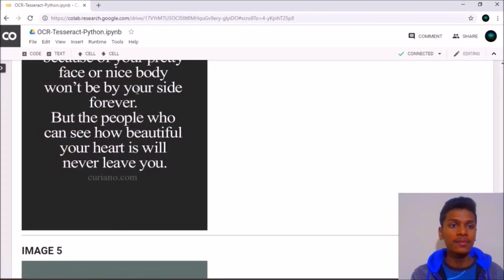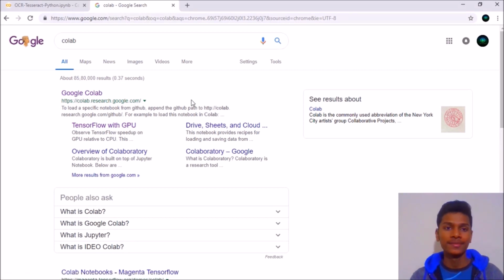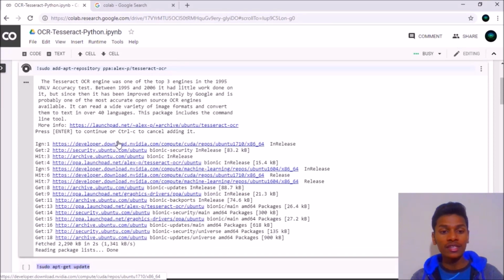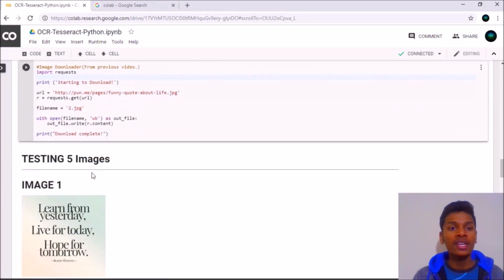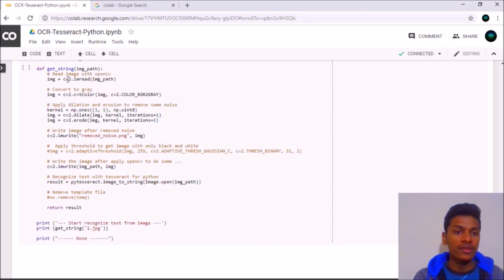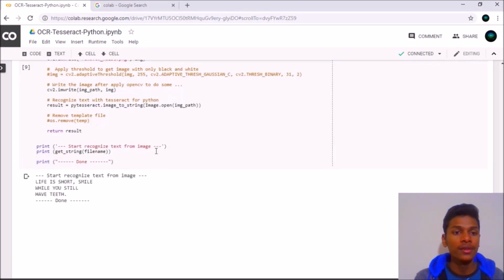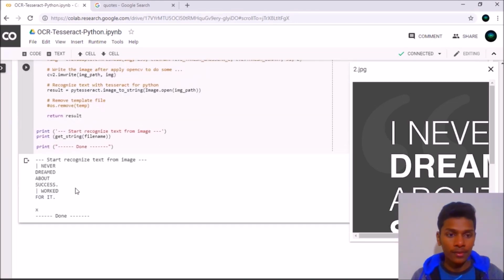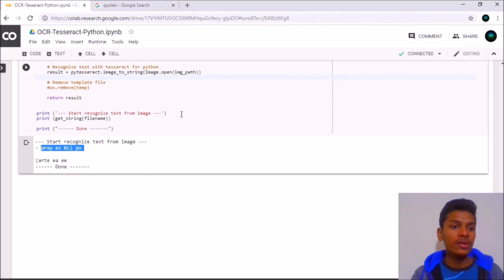Optical Character Recognition(OCR) in Python using Tesseract.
Hey there everyone, i'm back with another exciting video. In this video, I explained how to do Optical Character Recognition using OCR in the Python Programming Language. Hope you guys like this video.